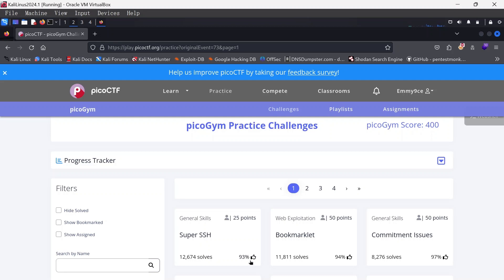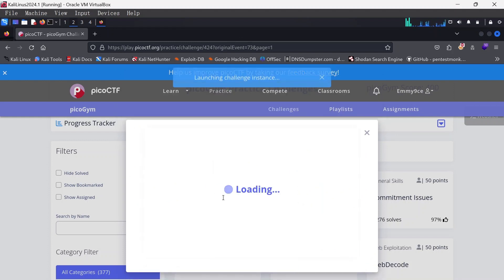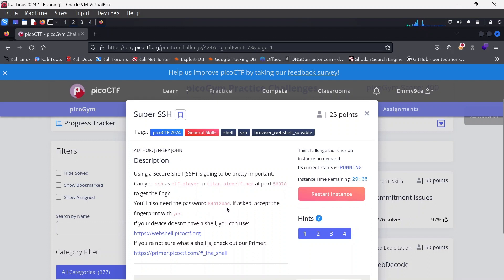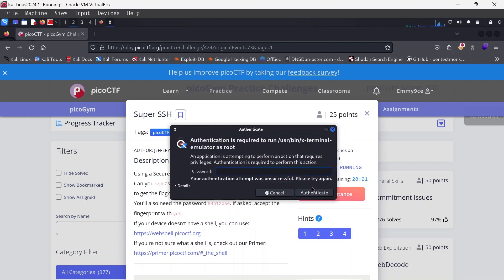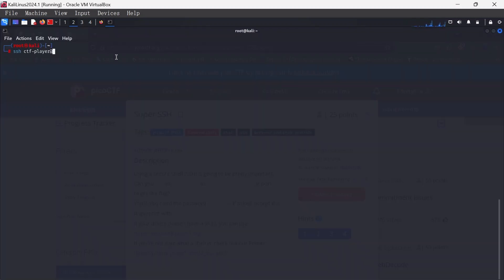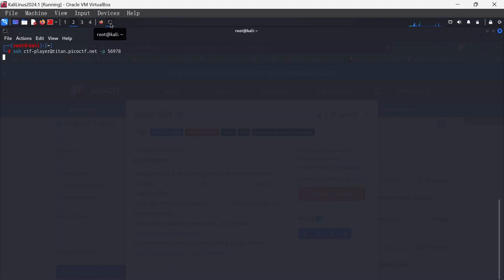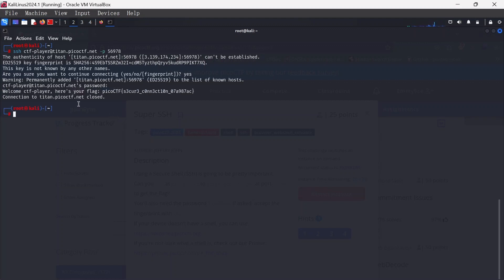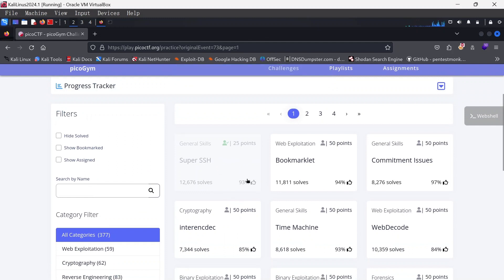PICOCTF2024 | SUPER SSH - Challenge Walkthrough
Super SSH is a PicoCTF2024 CTF challenge from the PICOCTF
In this video, I walked-through the challenge showing how to get the flag.

This video is a form of journal and a way I practice what I've learnt.

kali linux
linux
nmap
ssl
http
https
ssh
telnet
chargen
port
port numbers
wireshark